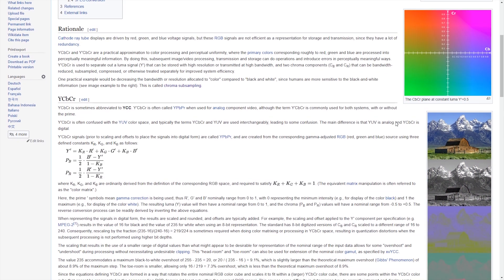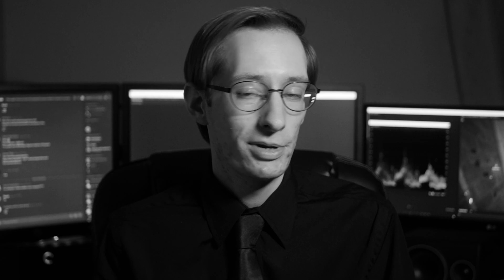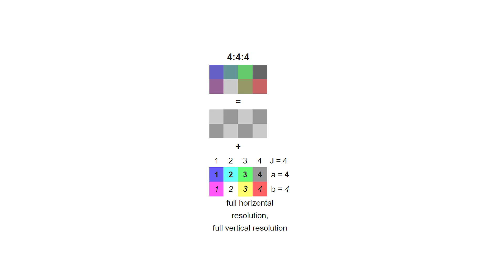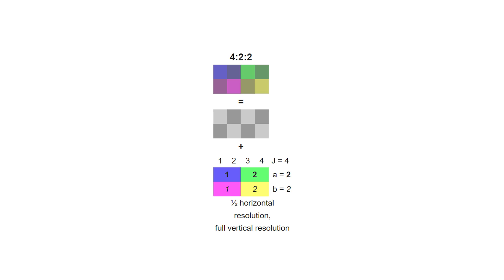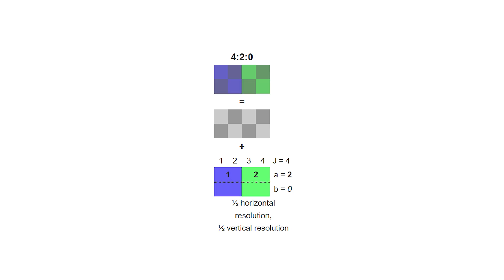This Video's Color Sucks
Digital cameras have a really challenging job capturing color, and compression formats don't do much better. This video explains topics like debayering and chroma subsampling, and shows some tricks to improve image quality when color grading your videos.